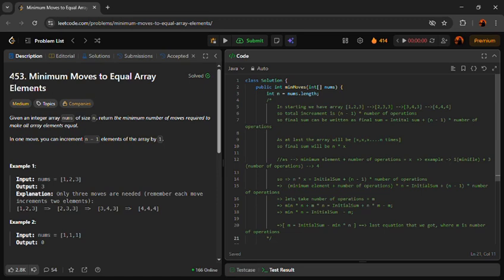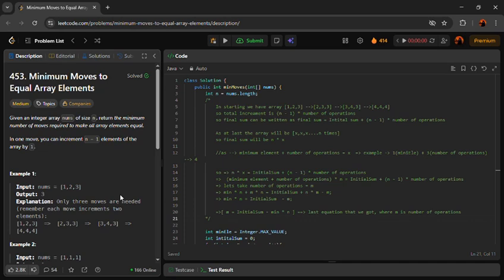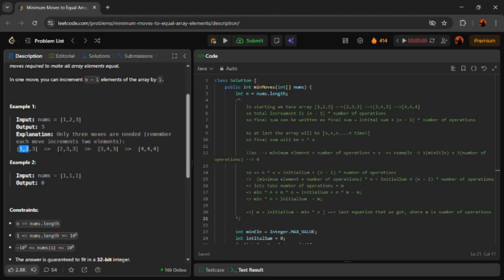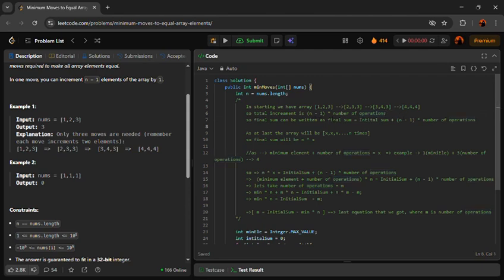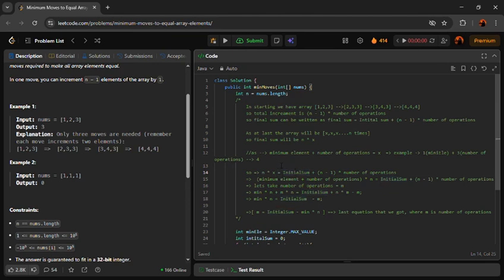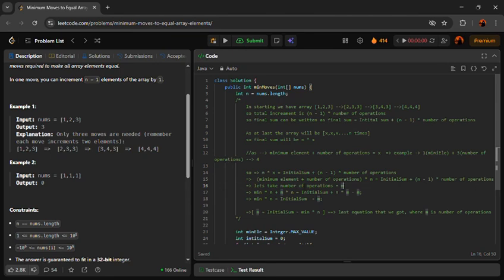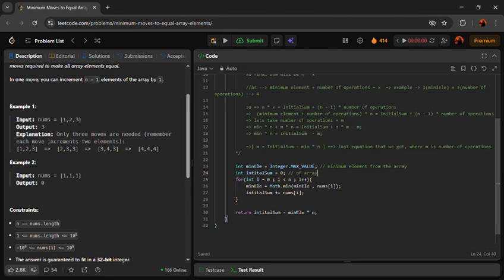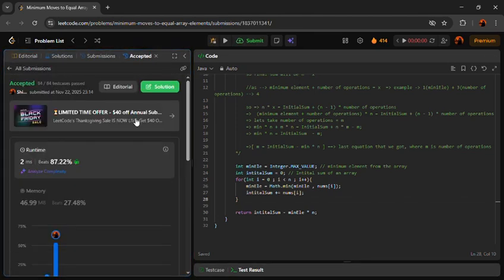Minimum moves to equals array elements | Leetcode 453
Learn how to solve leetcode question with logic